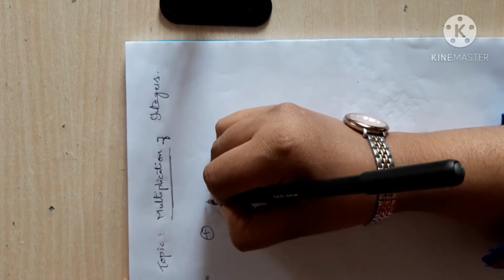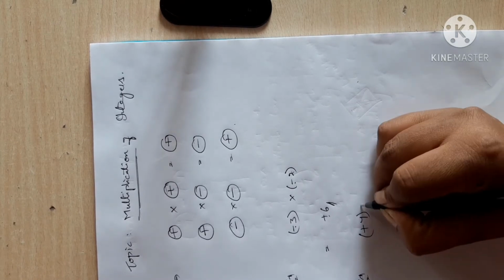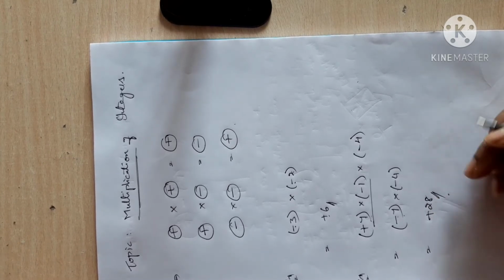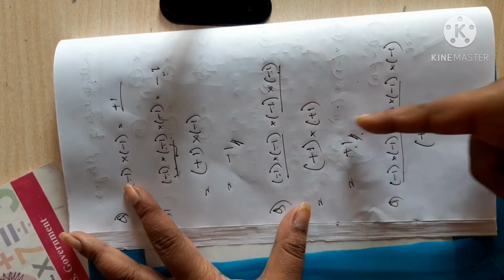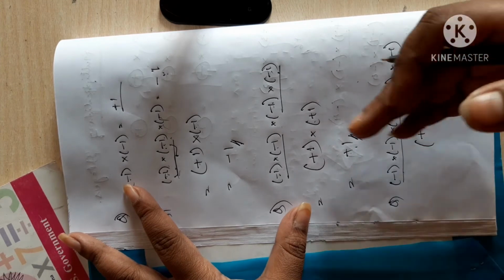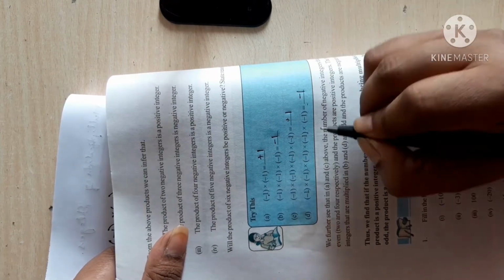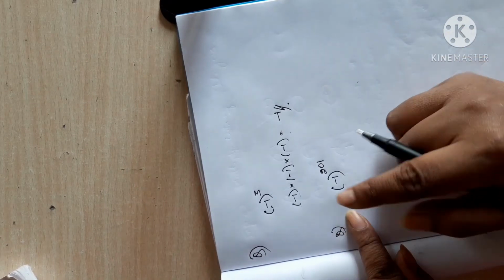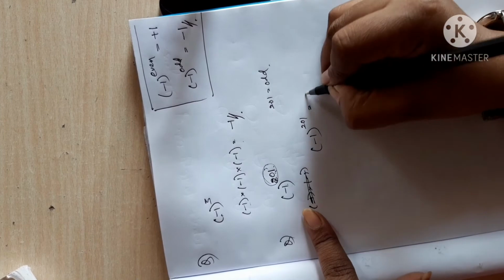multiplication of integers part2